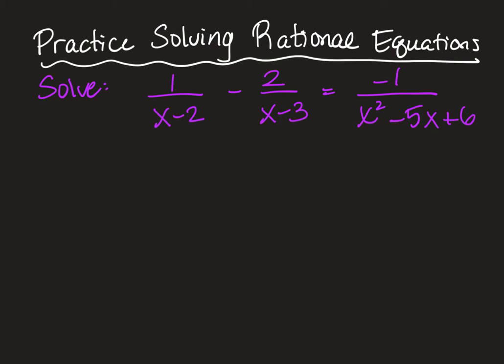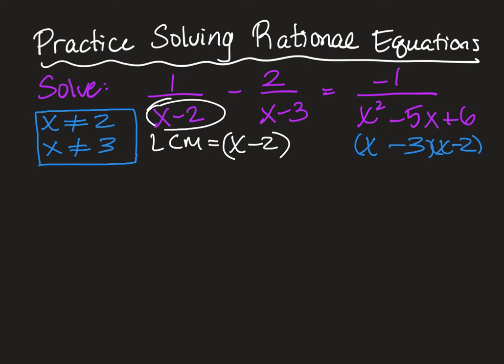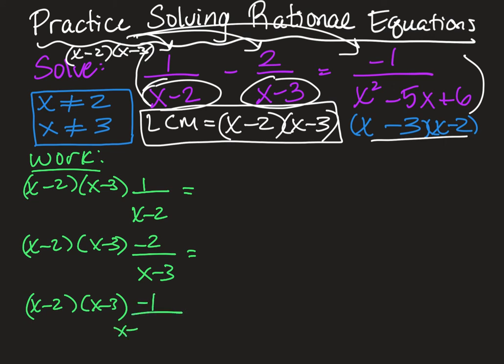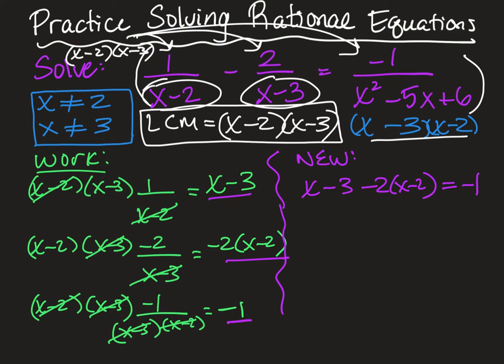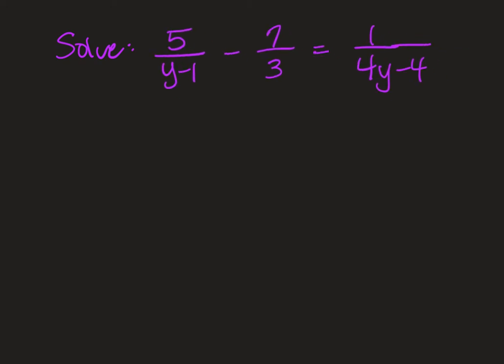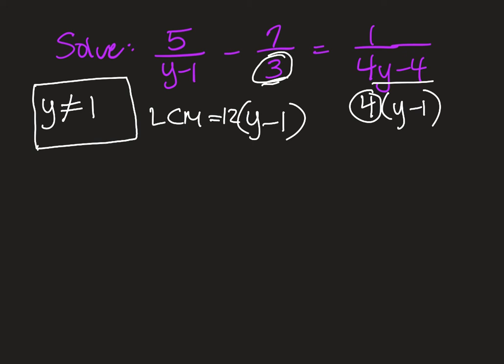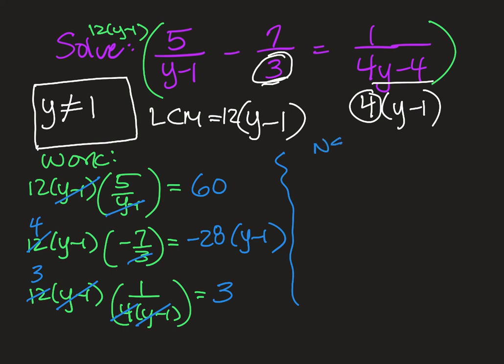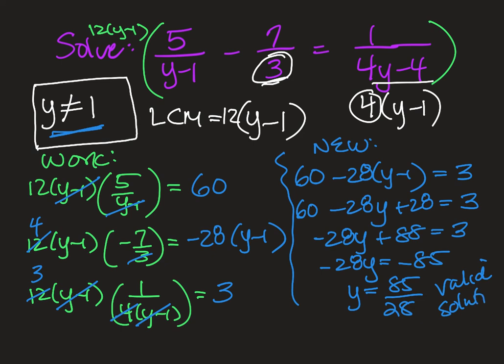Solving Rational Equations .mp4